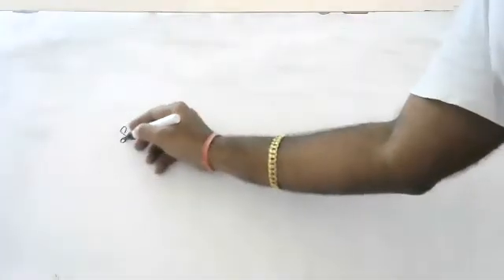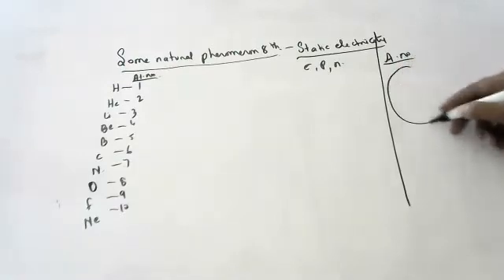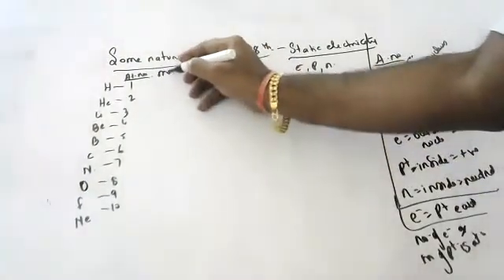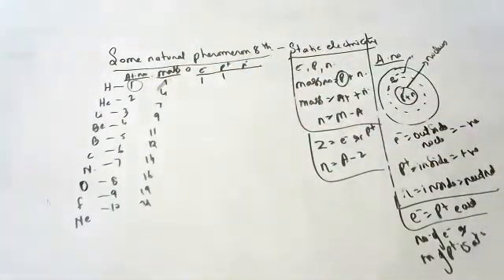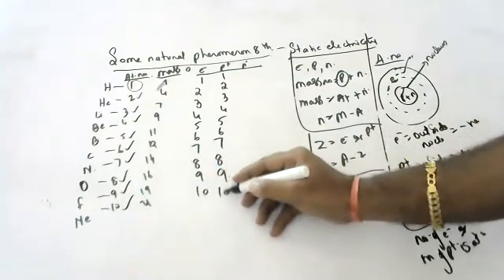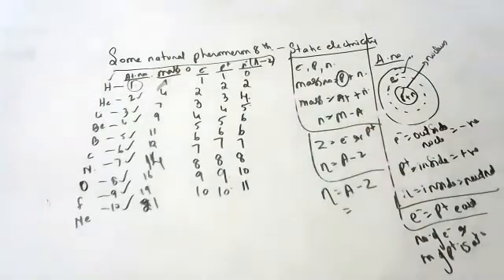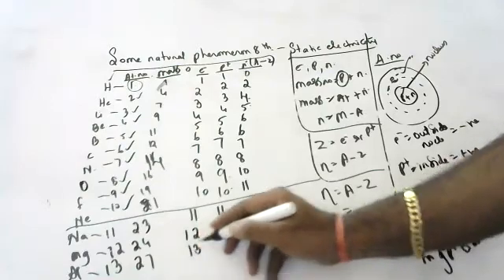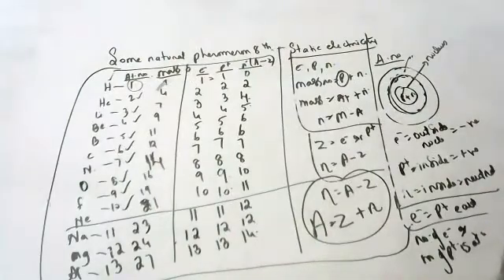some natural phenomeno introduction 8th cbse video 1